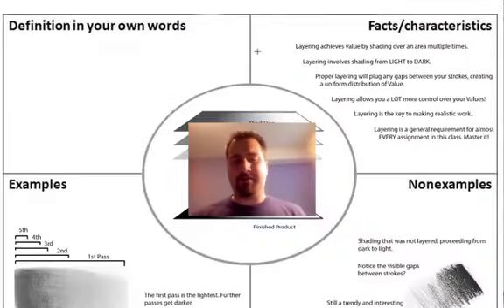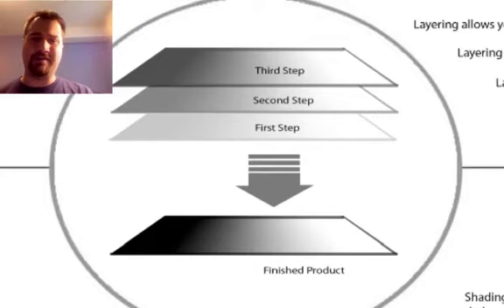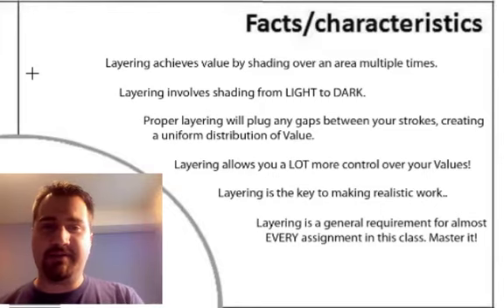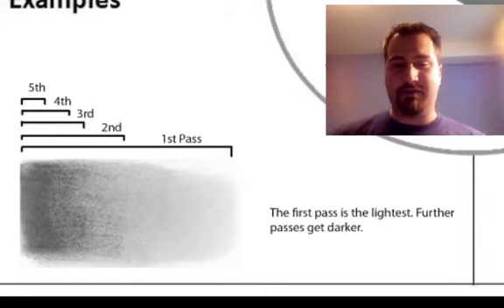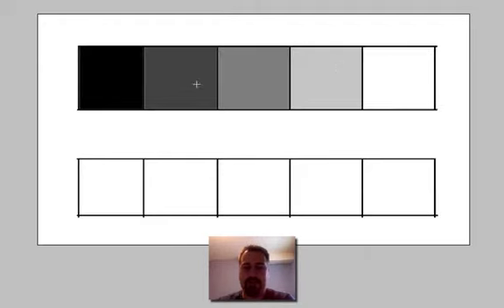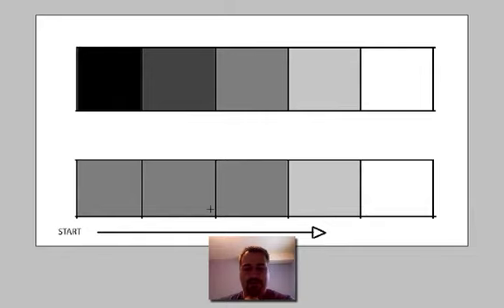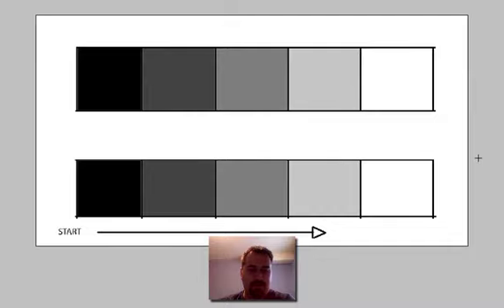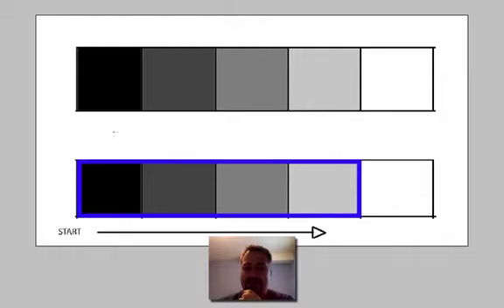2-5 VALUE DRAWING- What is Layering?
How do you achieve realistic Value in a piece